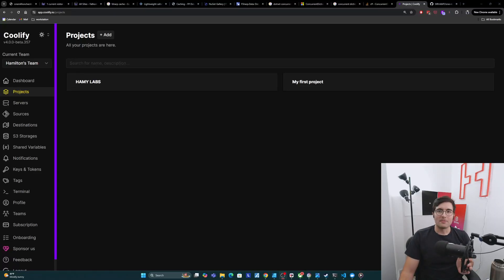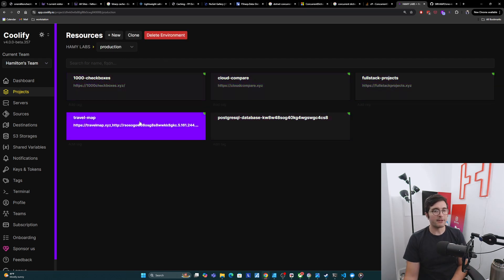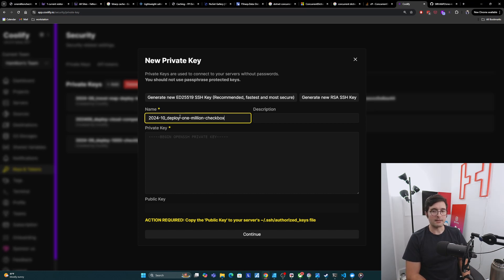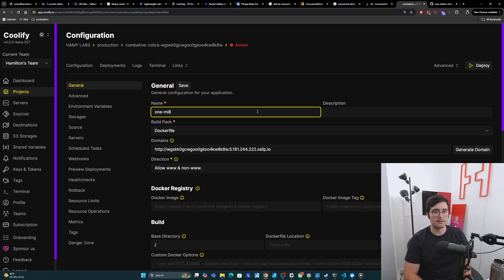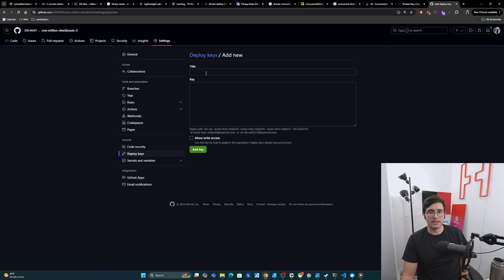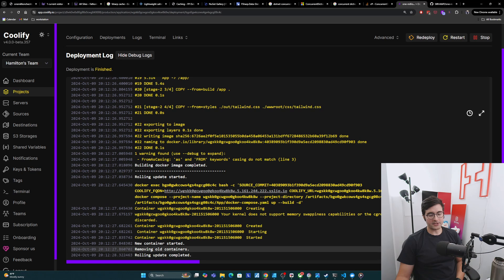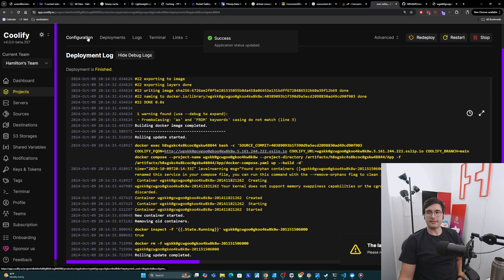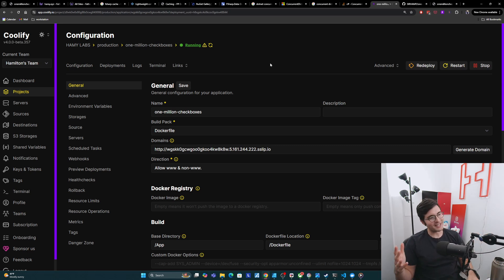Hosting my Docker Container on a VPS with Coolify as a PaaS with GitHub Autodeploys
In this video we walk through hosting a new app running in a docker container on my VPS server, using Coolify as a PaaS

Chapters

02:00 - Create an SSH Key in Coolify
02:45 - Create an App in Coolify
04:00 - Setup GitHub autodeploys with SSH Deploy Key
05:45 - Updating App Port

Links:

- How this Side Project racked up a $100k Cloud Bill on Netlify - and 5 ways to avoid the same fate

# Support